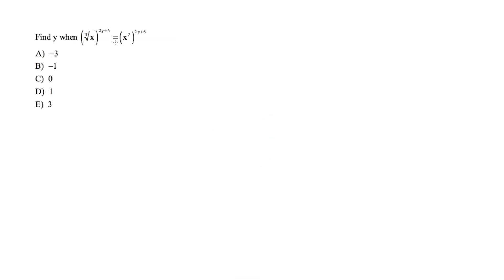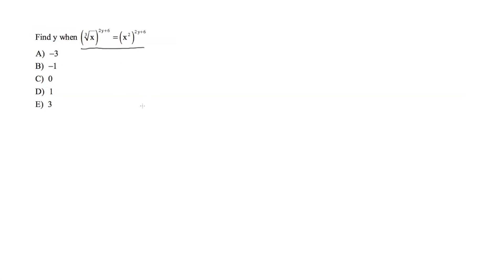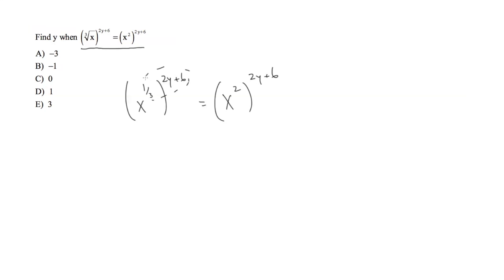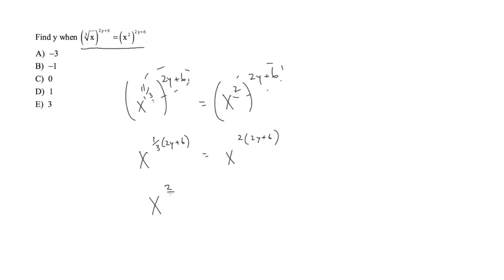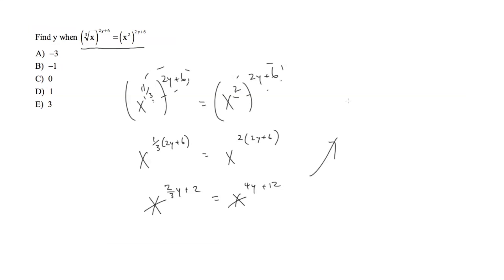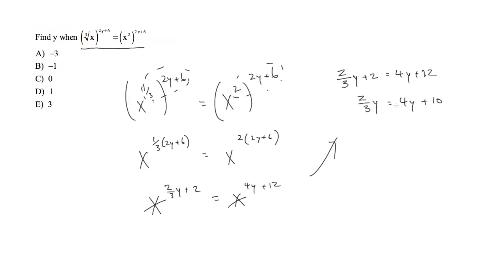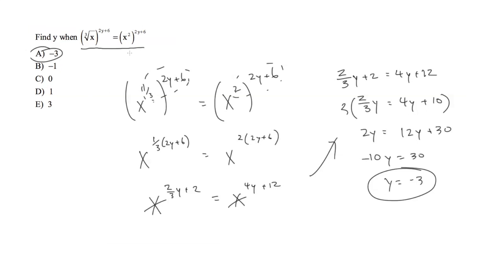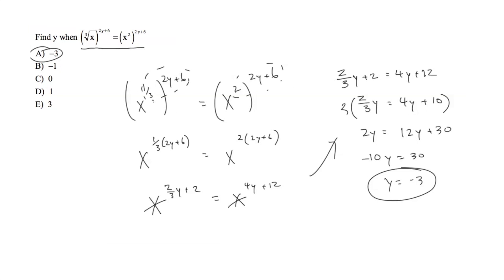Properties of exponents - SAT Prep